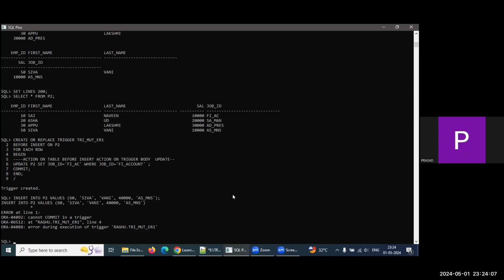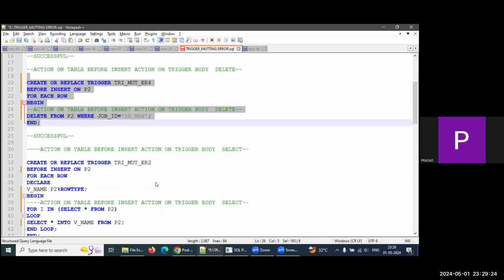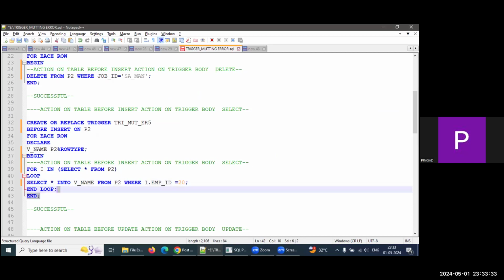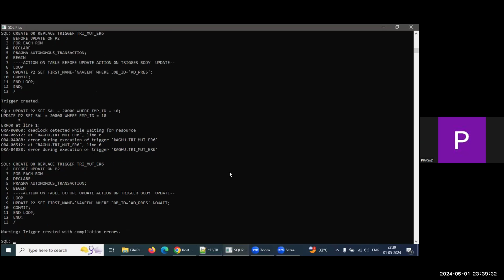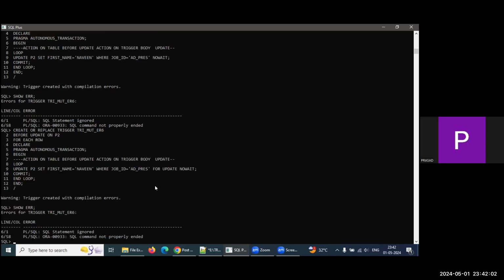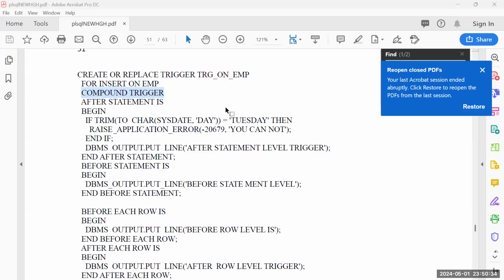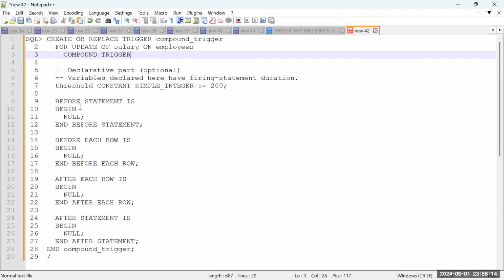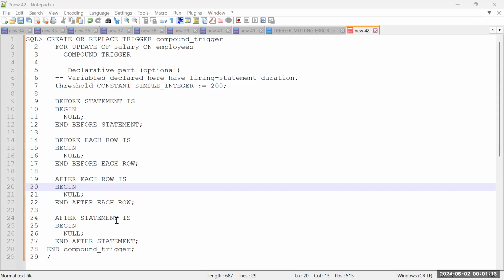MUTATING ERROR PARAGMA AUTONOMOUS TRANSACTION